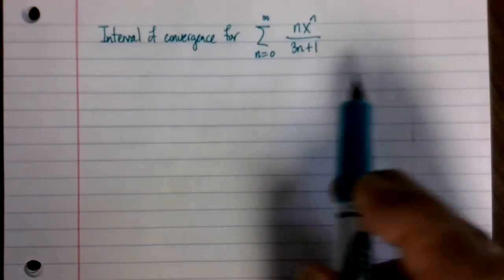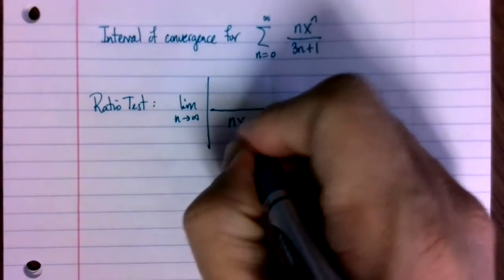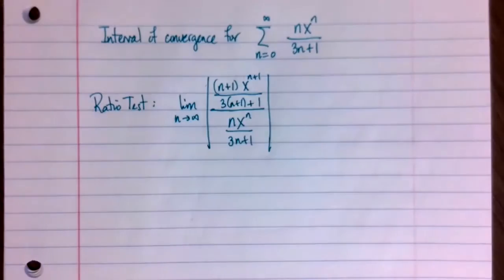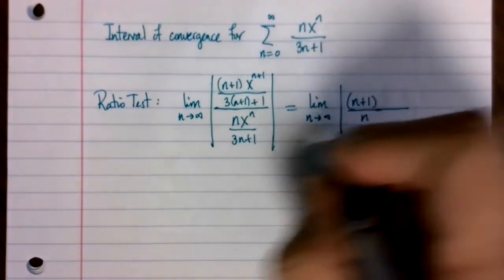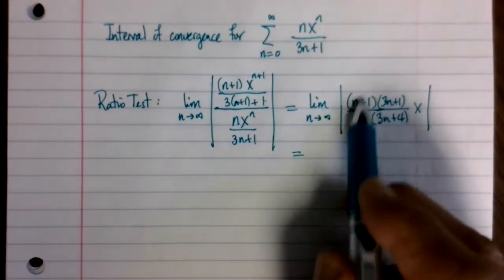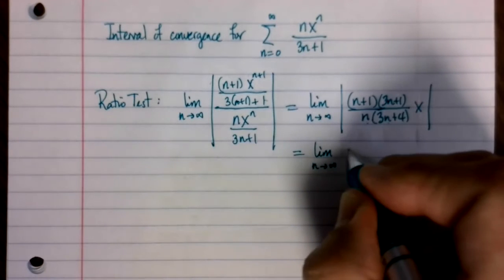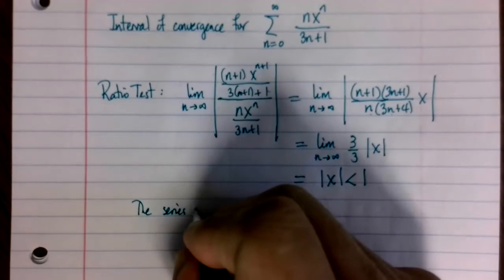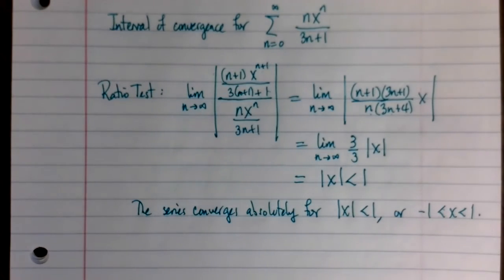Math 3410 Review 0 31 Convergence n x^n over 3n+1